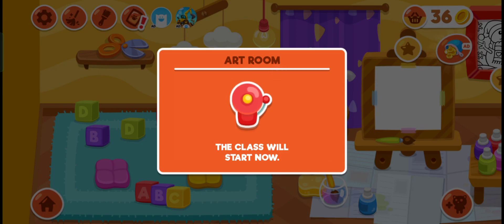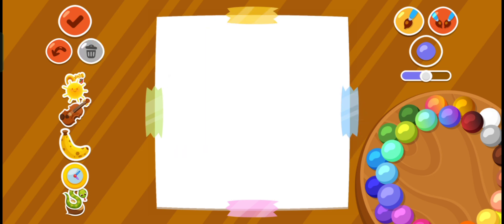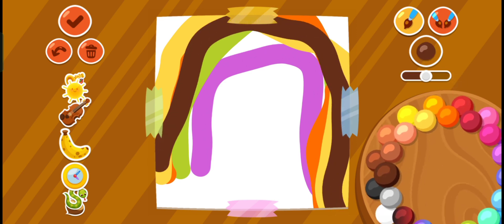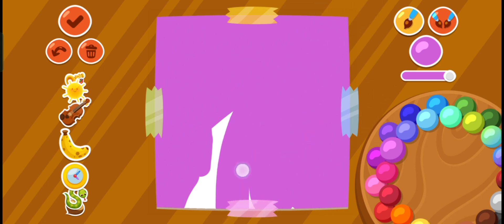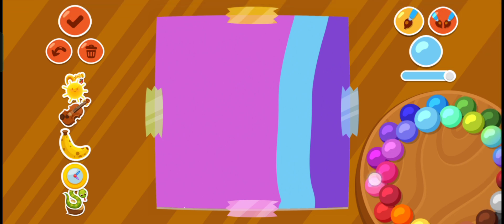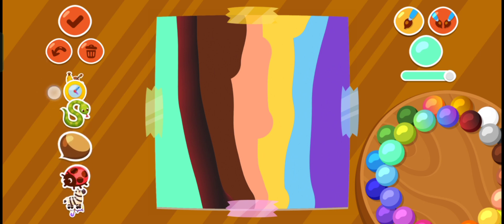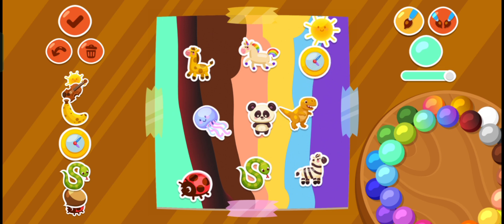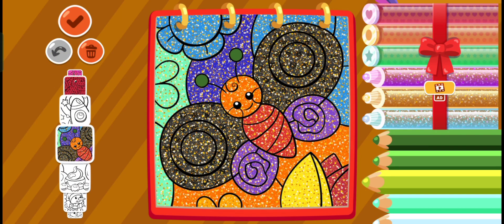Colouring and Painting with Ruruberry is so much fun